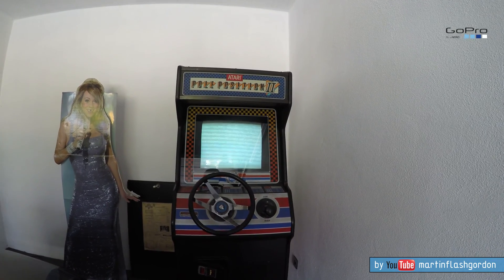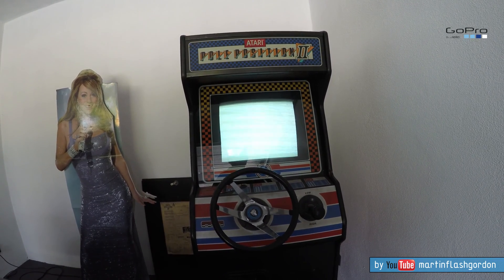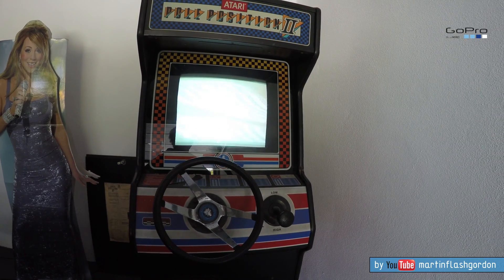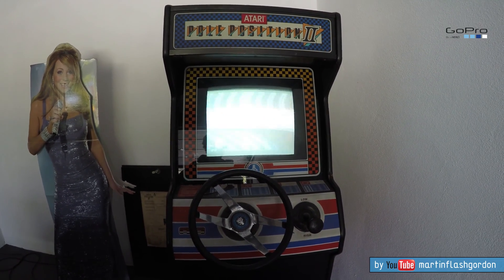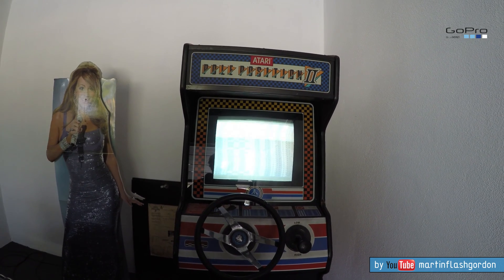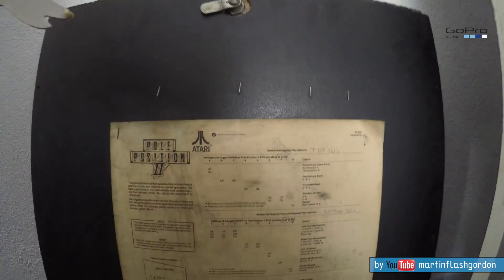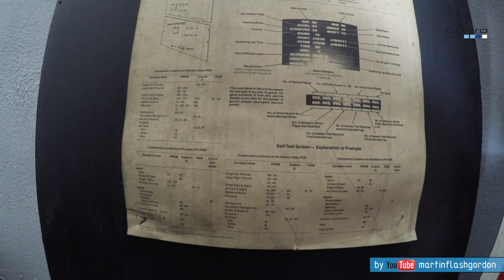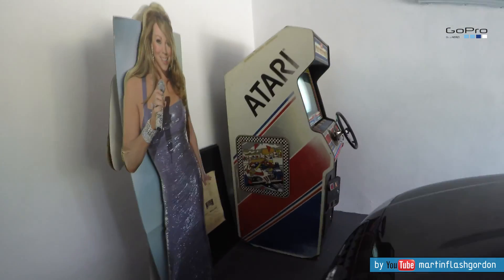Pole Position II arcade machine failure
Pole Position II arcade machine failure. I got this hexadecimal screen after booting up. Please help to find out the problem.